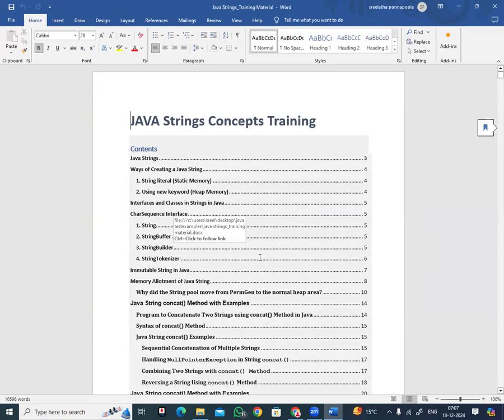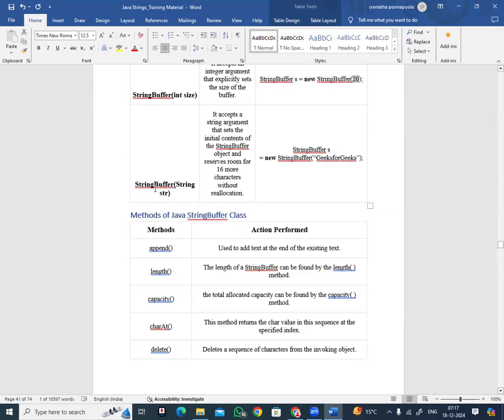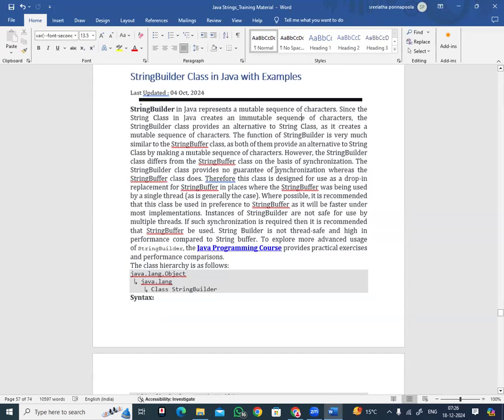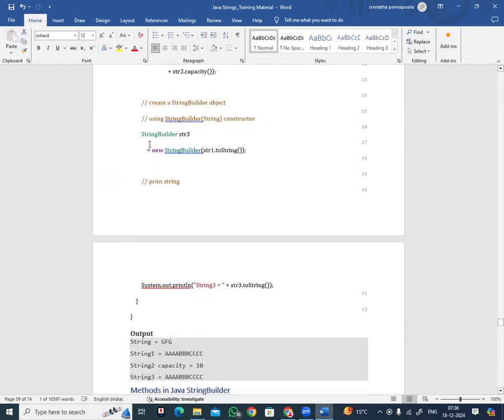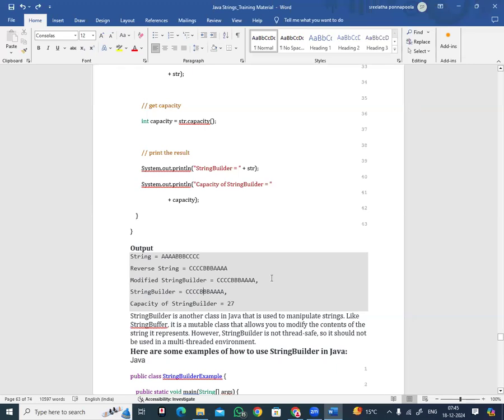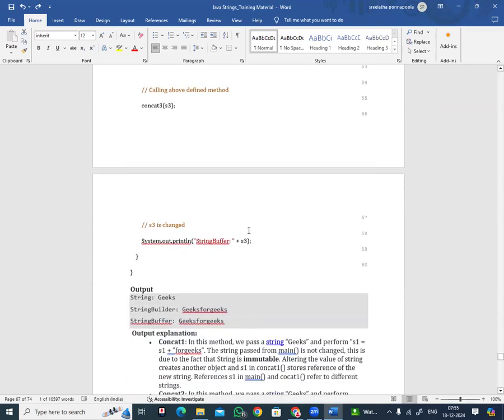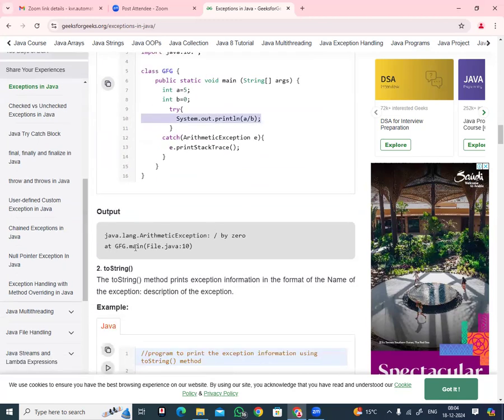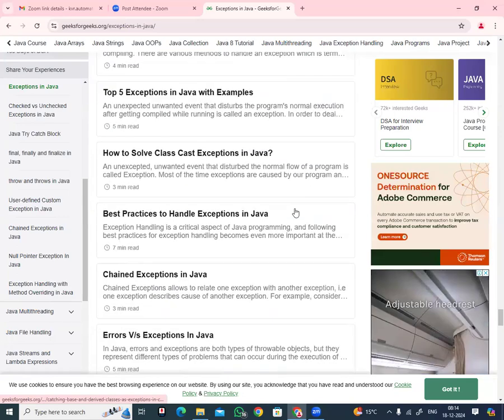Automation Training_12 17 2024